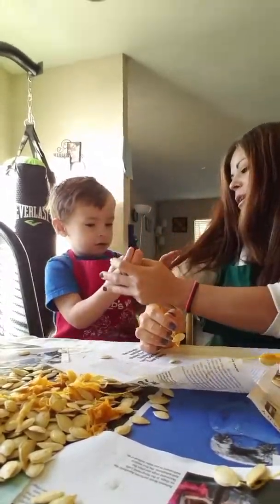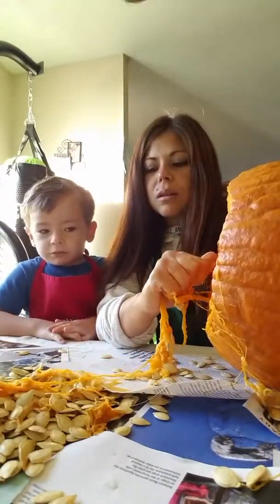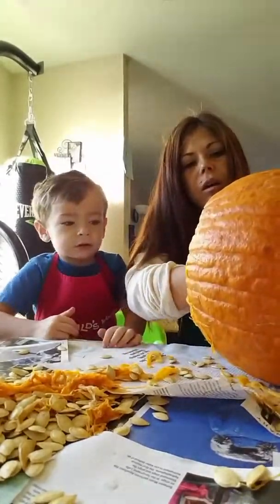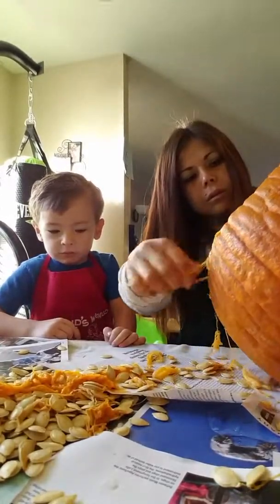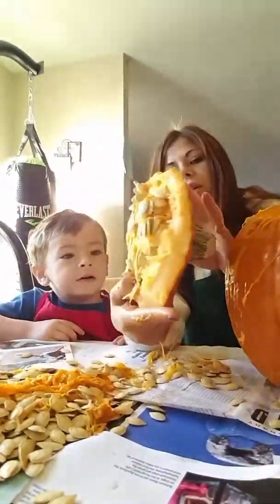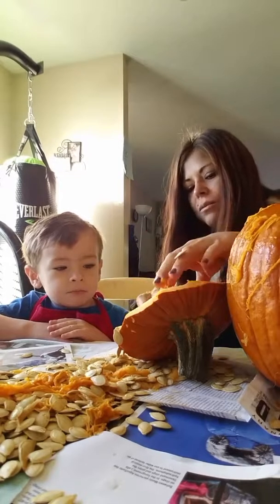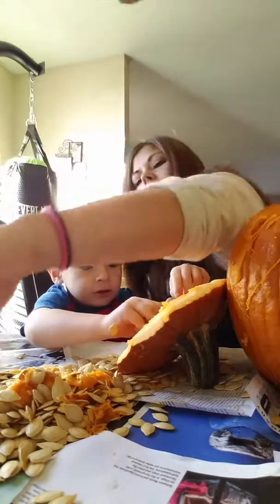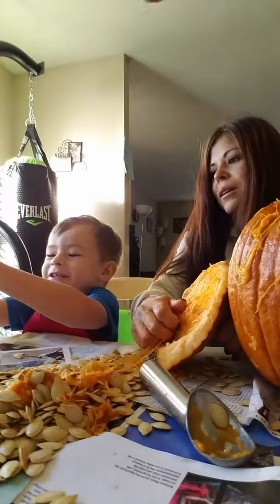Pumpkin Carving Part 2- de-seeding and hollowing!